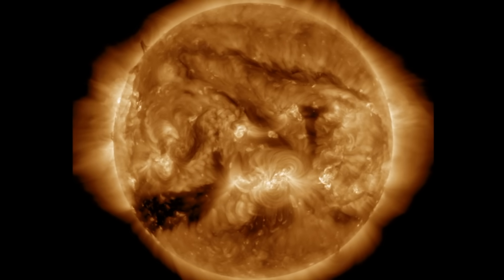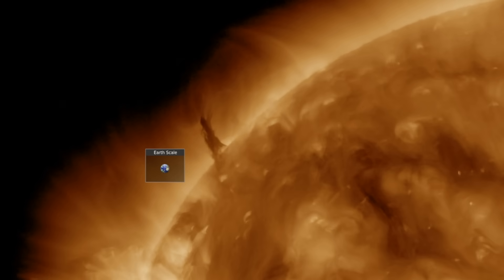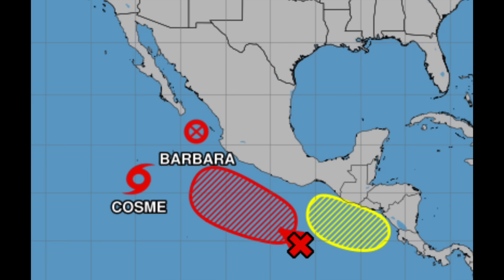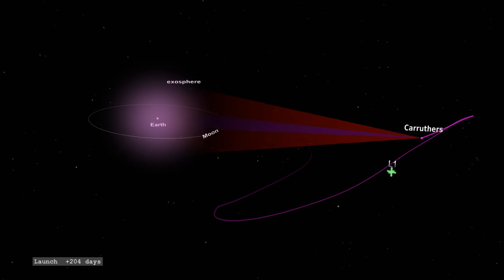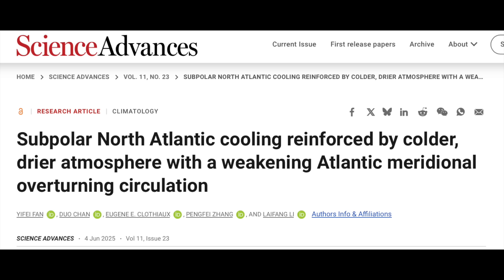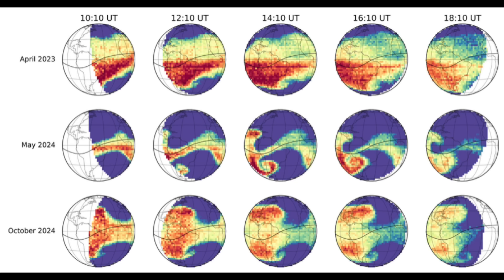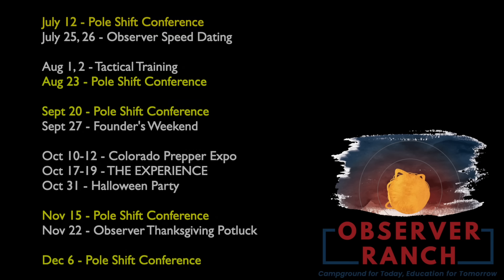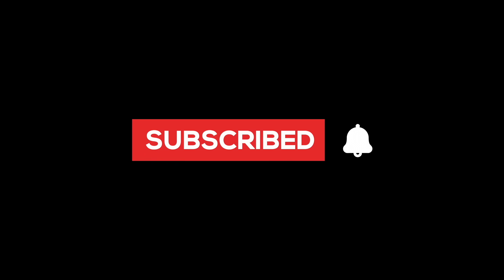Ocean Shutdown, Solar Storm Atmospheric Vortex | S0 News Jun.11.2025